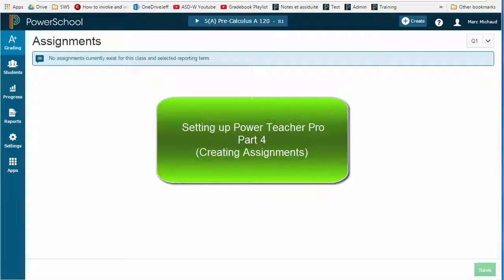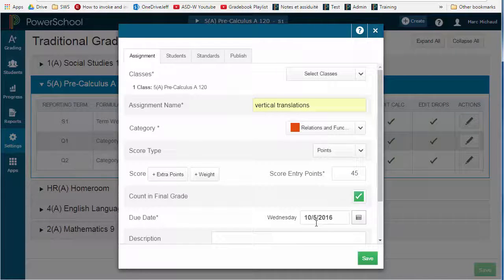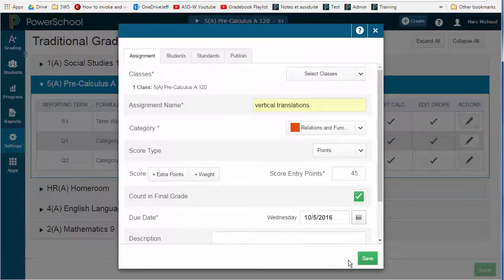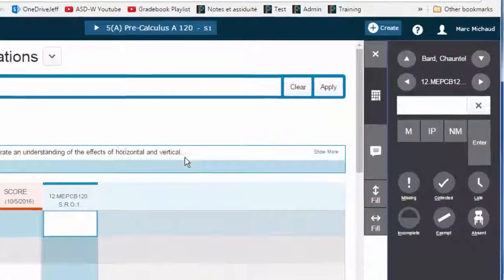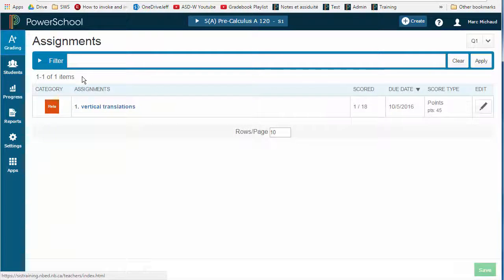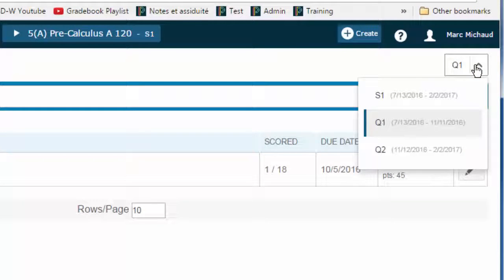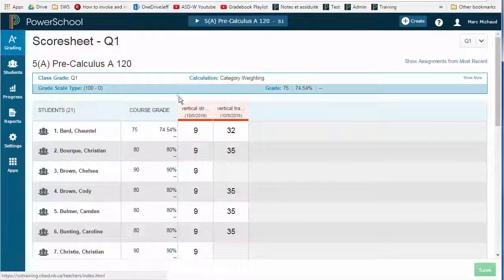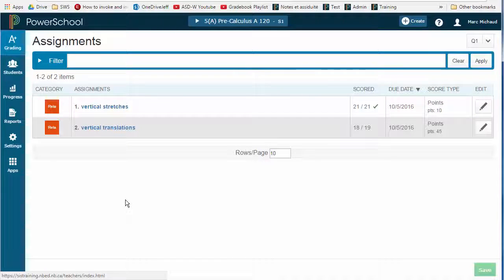Power Teacher Pro Part 4 (Creating Assignment)